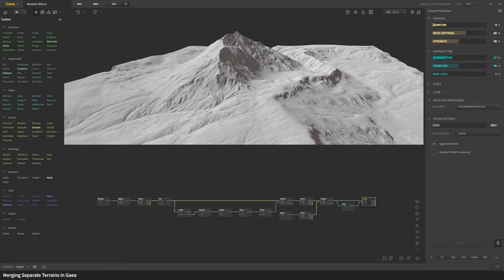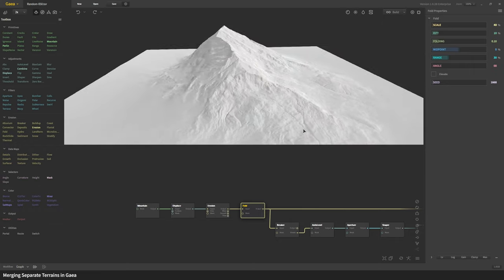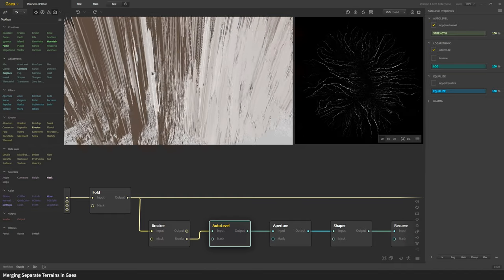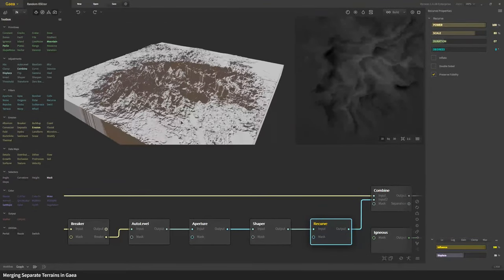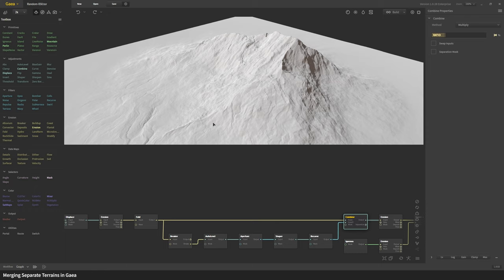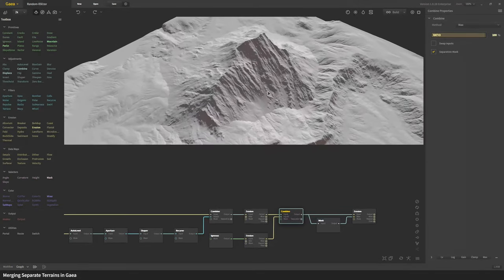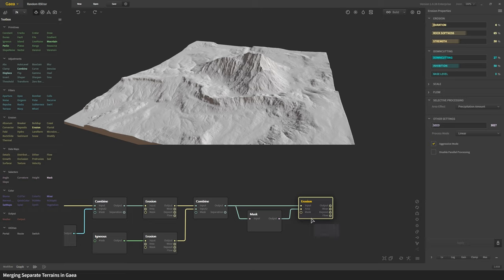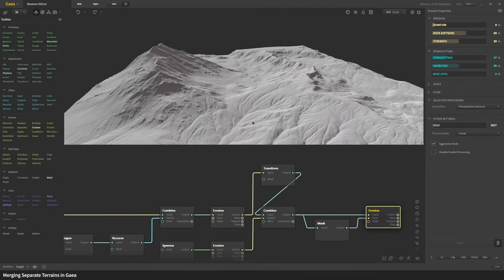Gaea Tutorial: Merging Terrains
Learn how to create a mountain with terrain folding, and a technique called "intentional orphans", then merge the terrain seamlessly with a floor terrain created separately.